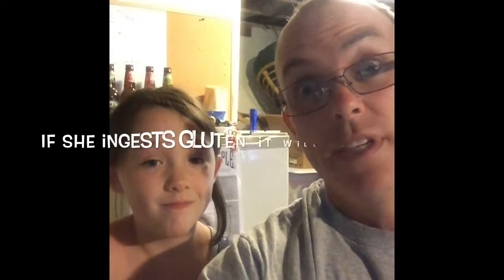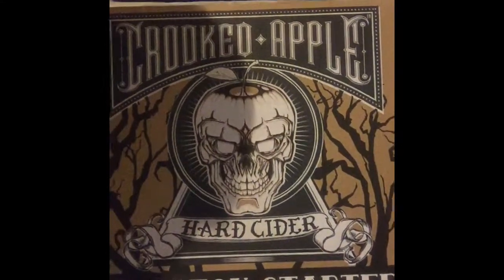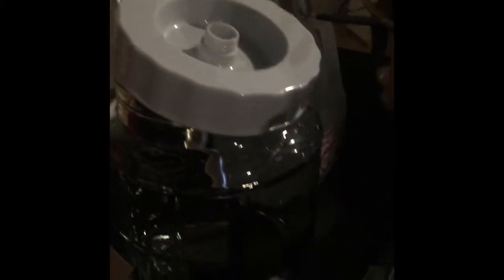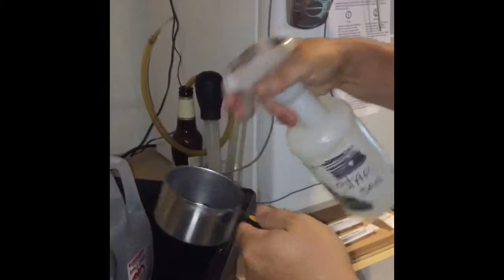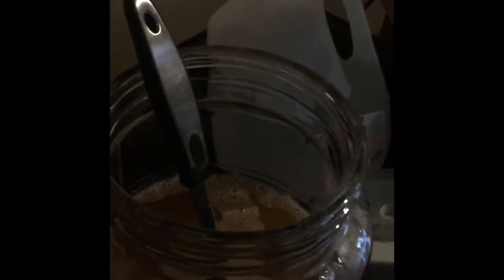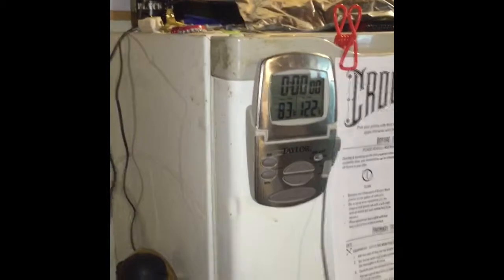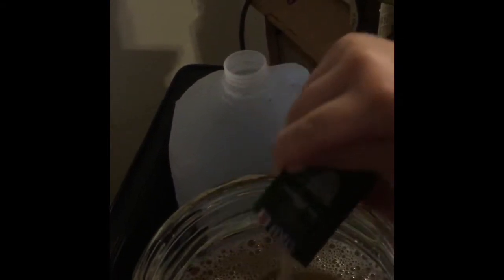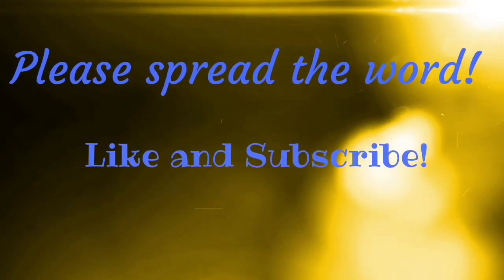HBW cider brew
My first hard cider. Picked up a kit that contained everything you need to start out. Bonus that I can keep everything separate from the beer brewing, so I can have my daughter assist me! She has Celiac Disease so for her gluten is the enemy! Cheers!!